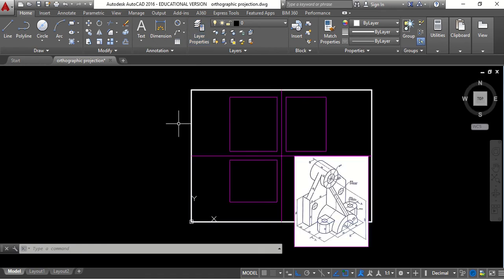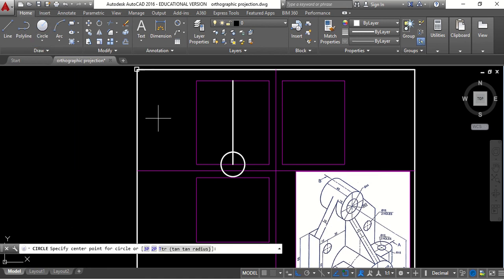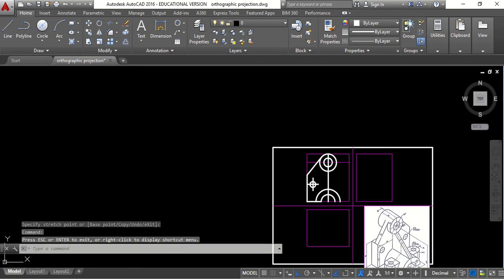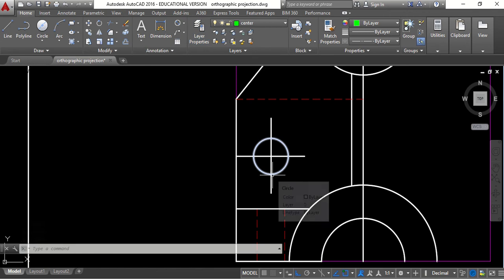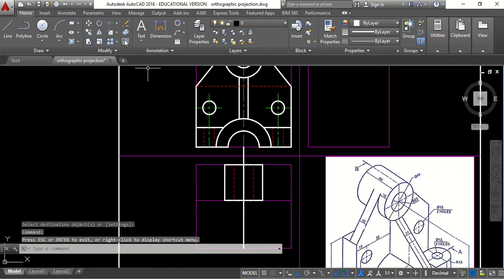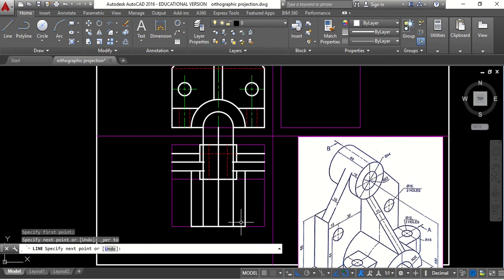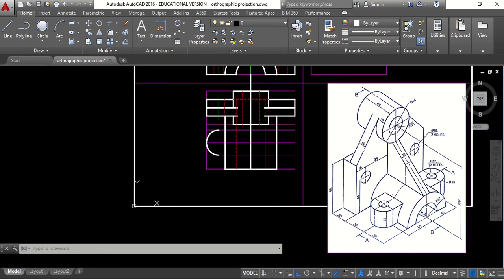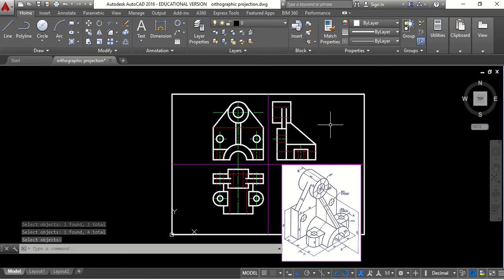Day 4 Example on Orthographic projection